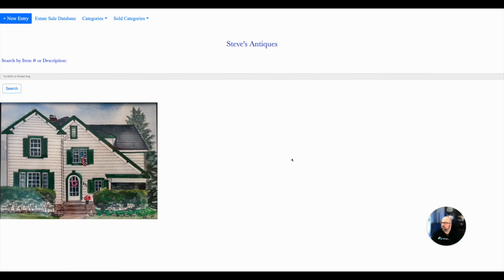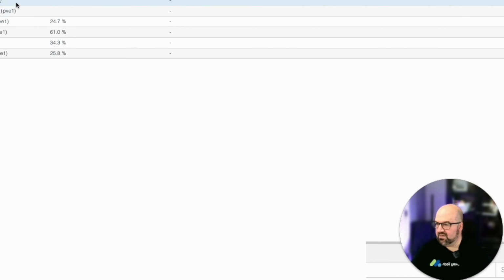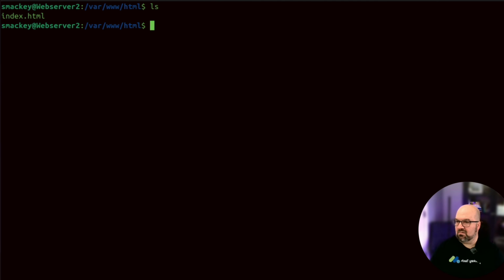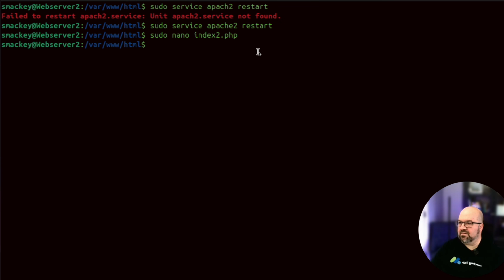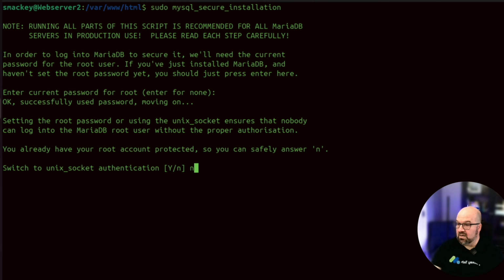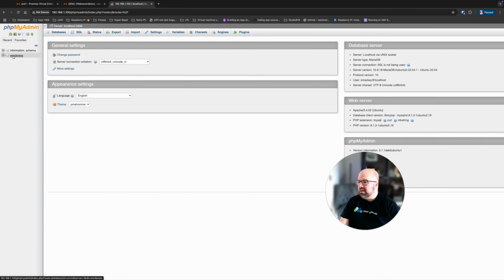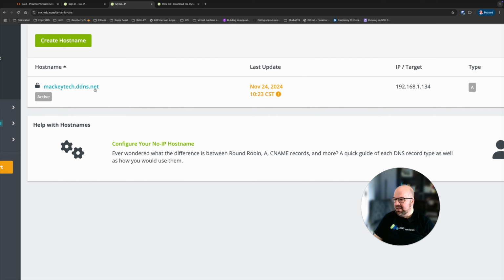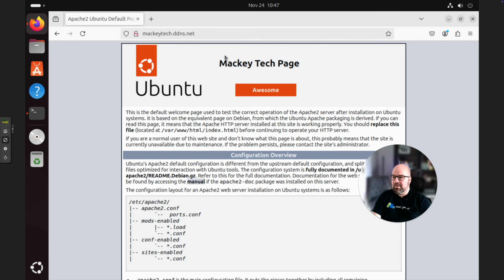Host a website on Ubuntu Linux w/ONLY free tools!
In this week's video we discuss how to setup a basic webserver for a local intranet, not 'Internet. Meaning it won't be accessible from outside your local network. To Configure the webserver, We'll be Using Linux, Apache, MySQL, PHP and PHPMyAdmin L.A.M.P.
Linux is the operating system, Apache is the webserver, MySQL is the database, Php is the programing language, and PhpMyadmin is a web UI for managing the database.
A Webserver allows us to run local website on a computer.  The only requirements is the computer can't be too old (Maybe made in the last 5-10 years), it needs to have internet access and it needs to remain on!
The advantages of running your own webserver vs using a third party provider is you'll save money on monthly subscriptions and don't have to worry about committing to a contract! However, you won't enjoy the reliability or security of a dedicated datacenter to host your website.
In this video we're installing a VM of Ubuntu Linux Desktop ver 24.04 on our hypervisor proxmox, version 8.2.8.  After installing Linux, we'll install Apache, then Php, MySQL, and then PHPmyadmin. Lastly we're going to sign up for a free Dynamic Domain Name Server (DDNS) with NO-IP.com

🌐 Bluesky – Catch my latest thoughts and updates: @mackeytech.bsky.social

Timestamps:
0:00 Introduction and discusing advantages & disadvantages of running your own webserver
4:42 Showing Webserver Example i have created
5:21 Installation of Ubuntu VM on Proxmox
7:01 Update of Linux Ubuntu
7:21 Installation of Apache
7:57 Testing the Apache installation (is the webserver working?)
9:56 Installing PHP
10:22 Testing our programming language on our webserver
11:53 Installation of MySQL
13:38 Installation of PHPMYADMIN
14:49 Exploring the benefits of Phpmyadmin with examples
16:19 Intro and configuration of NO-IP service for our webserver
18:59 Testing of the website name we selected!
1934: Conclusion

Website resources
Website used for DDNS: No-IP.com

Instructions on creating our webserver and the commands we used!